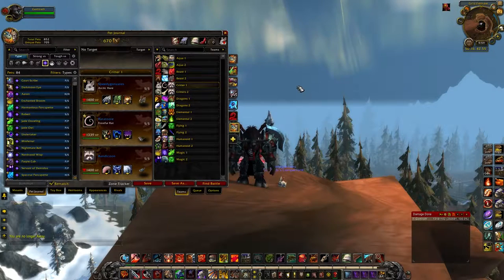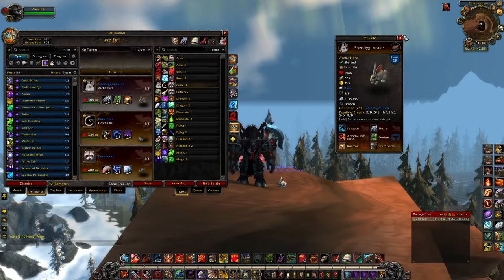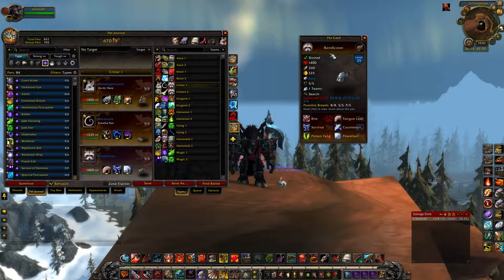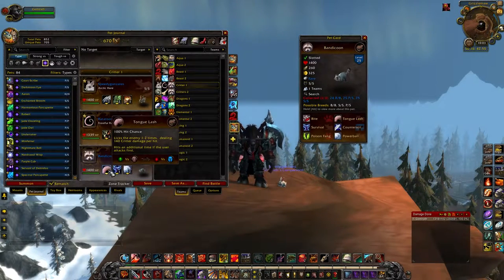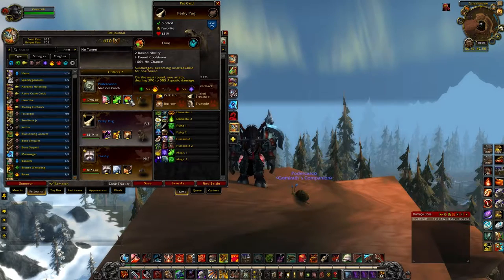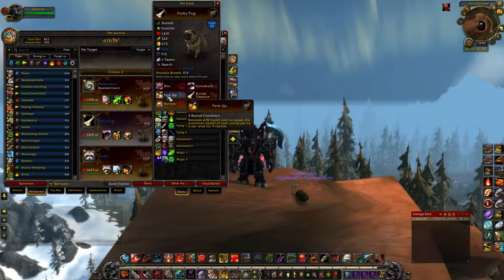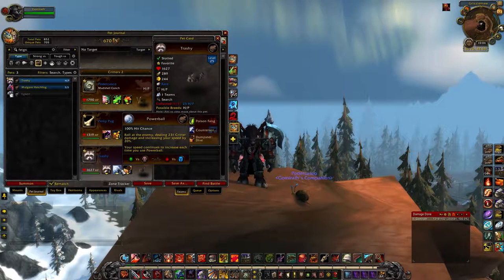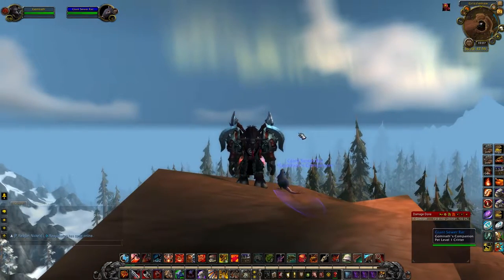Notable Critters Battle Pets Legion